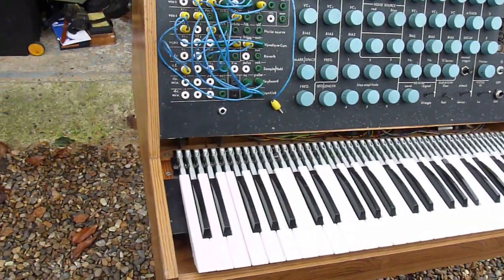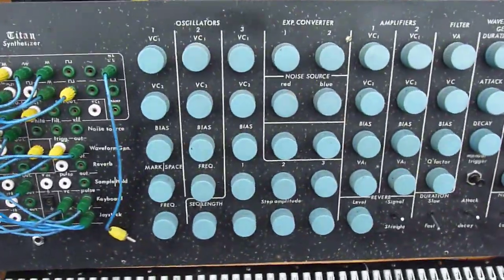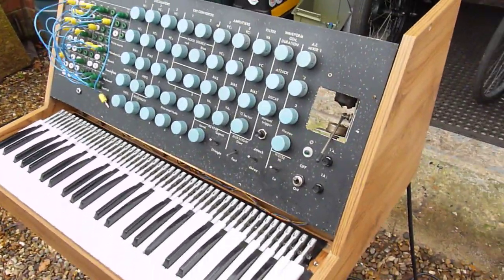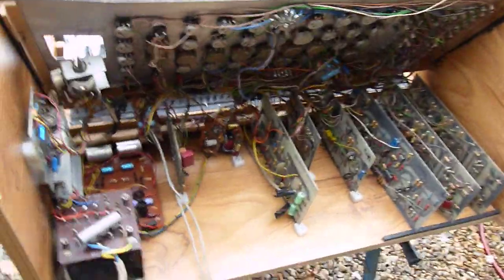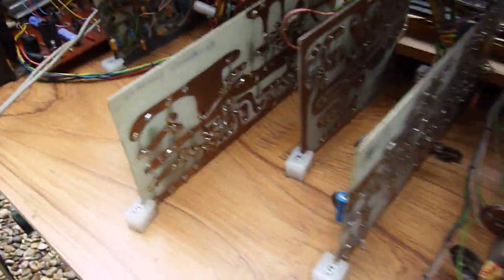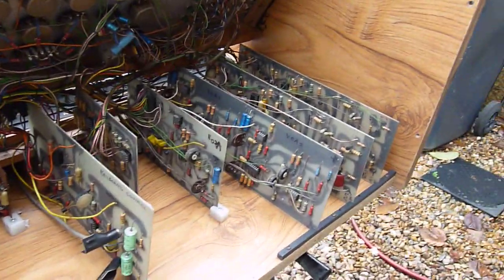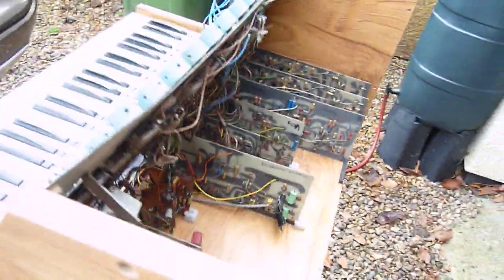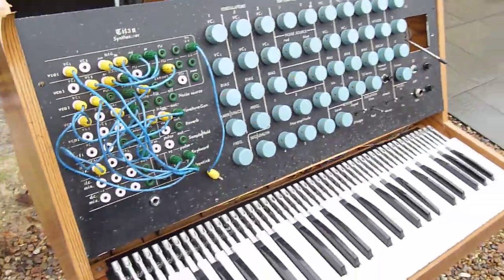VINTAGE ANALOGUE SYNTHESIZER....Wireless World 1973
This is an early analogue synth that I built from a series of articles in Wireless World magazine. I obviously spent a LOT of time making it. let's see if it still works. (update coming soon!)